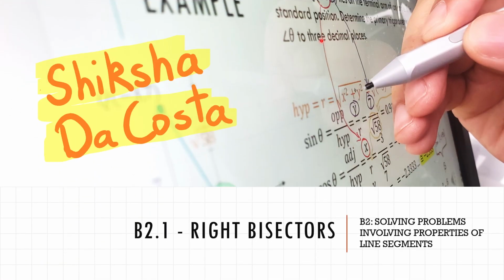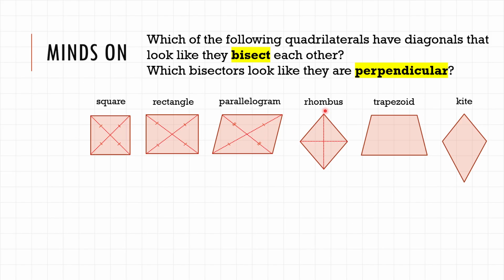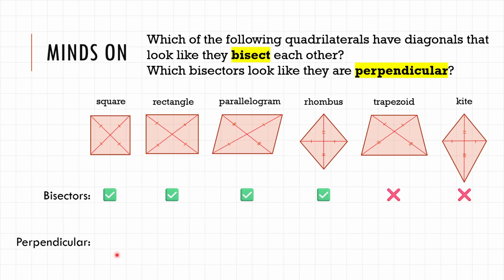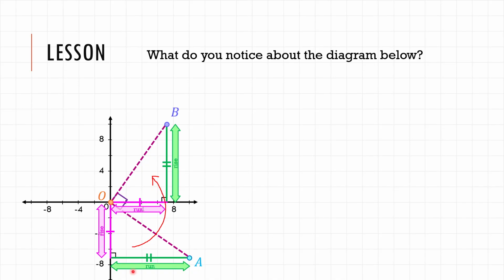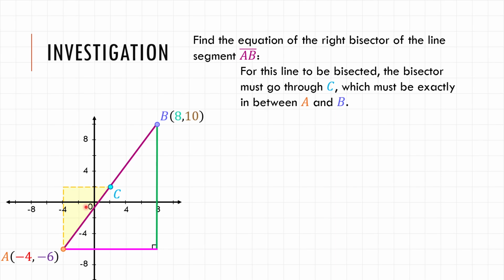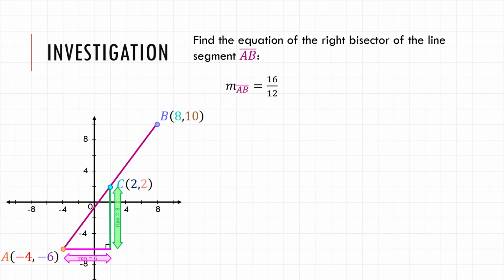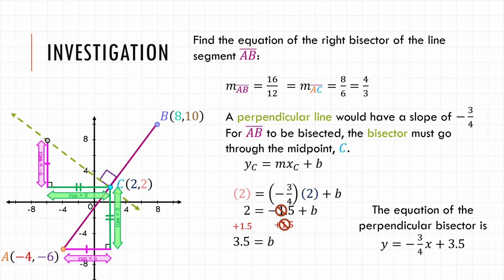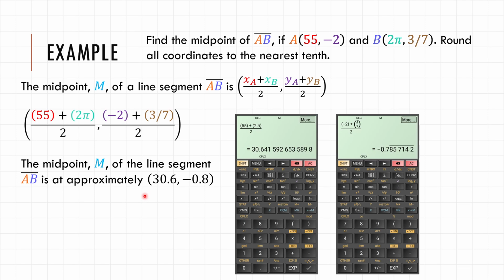B2.1 - Right Bisectors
In this video, you will develop the formula for the midpoint of a line segment, and use this formula to solve problems.